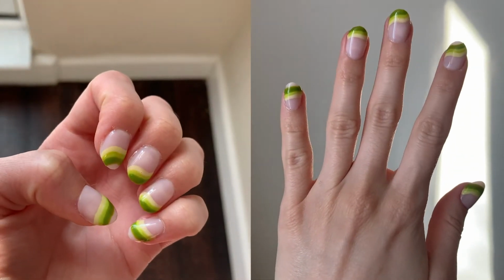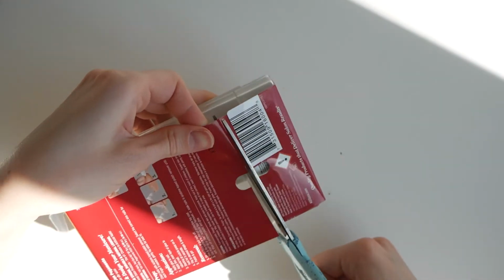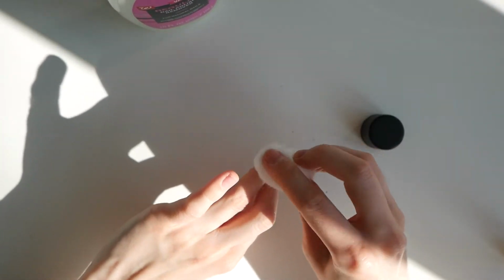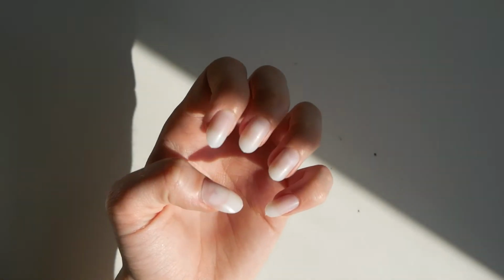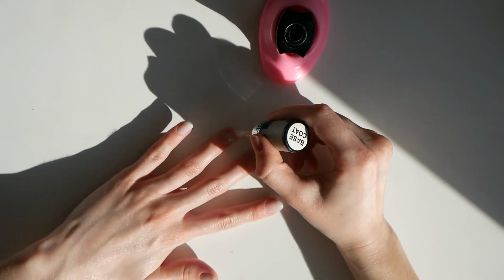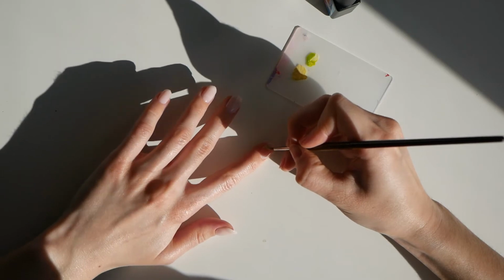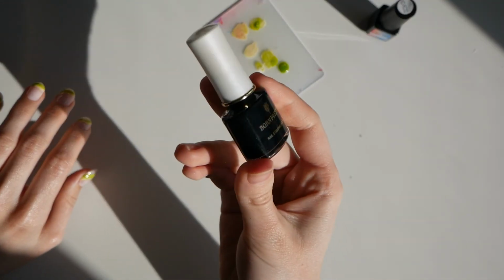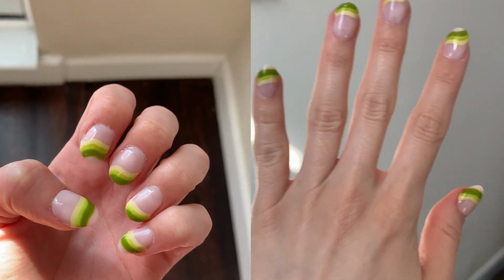✨KISS FULL-COVER NAIL KIT Green Wave Manicure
Learn how to do a green gradient wave Pinterest nails with gel polish using the KISS Full-Cover Nails Active Oval Kit! Green wave manicures are easy to do with this acrylic nail press-on starter kit. You can get this kit from Amazon or Sally Beauty Supply for around only $10. Thanks for being one of the first to watch!

💅Items I Used:
Sally Hansen Instant Cuticle Remover
Hangnail Trimmer
Nail File
Gel Base and Top Coat (couldn't find my exact brand)
UV Nail Lamp
KISS Acrylic 100 Full-Cover Nails (Oval)
Nicole Diary Green Gel Polish
Gelish "Arctic Freeze" Polish